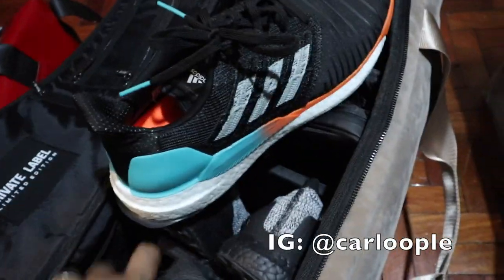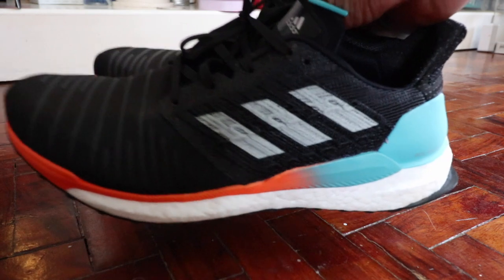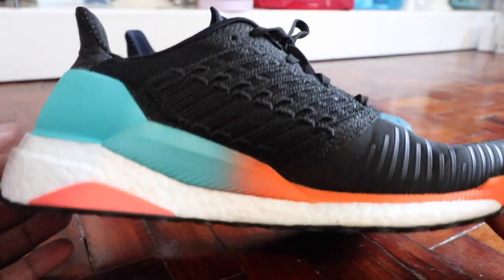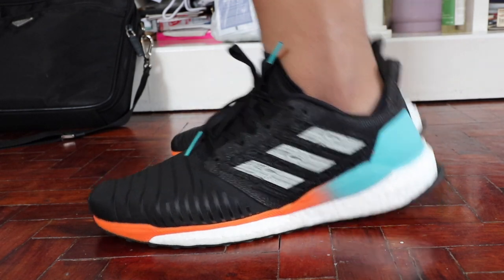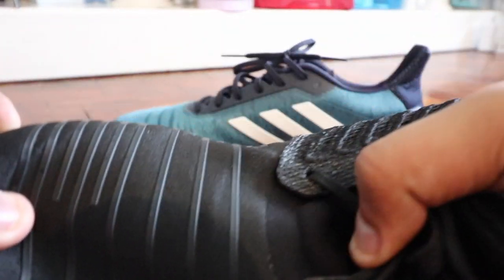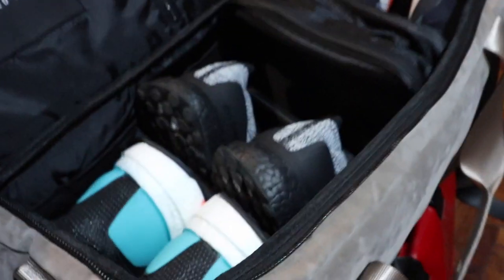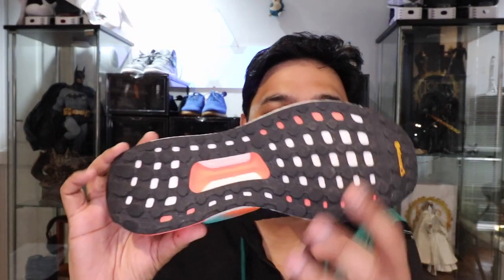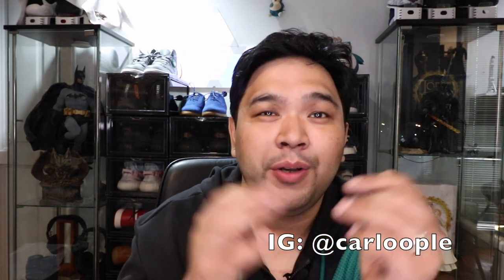ADIDAS SOLAR BOOST: Fire Running Shoe (Literally)!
The adidas Solar Boost is one of the best performance and running sneakers in the market today. HOWEVER you need to make sure you get the right fit. Also I don't recommend it as a lifestyle sneaker. Find out why in this video below.